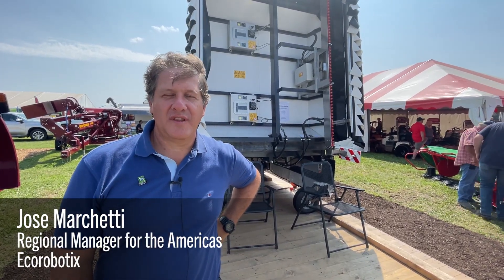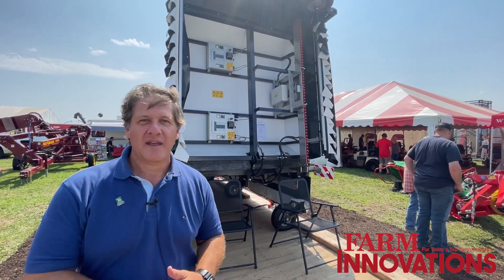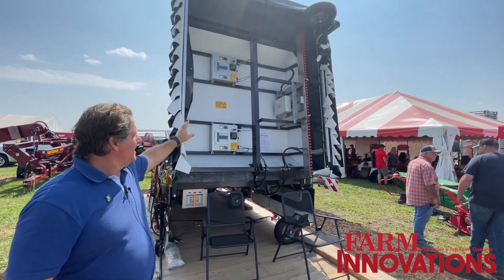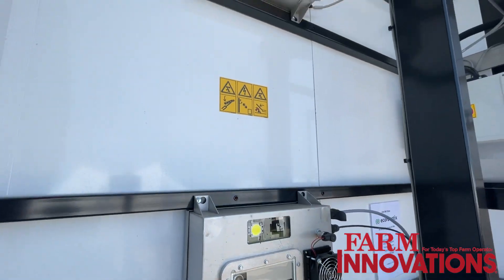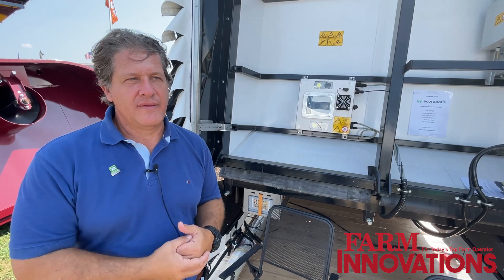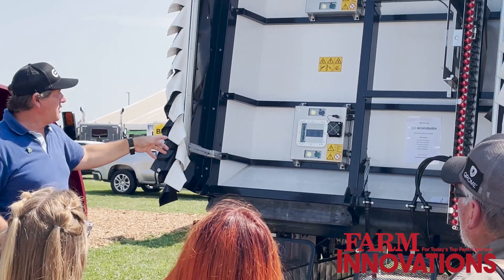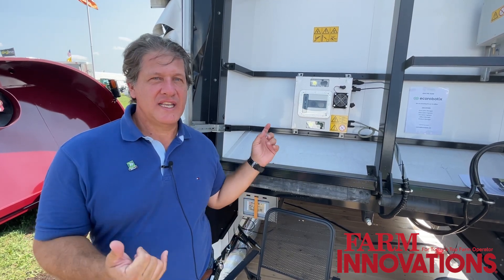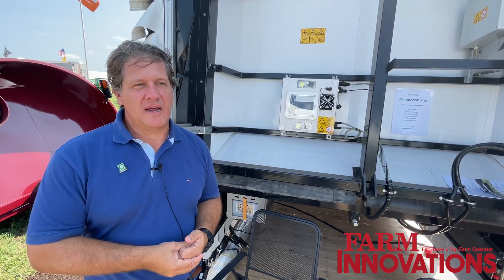Ecorobotix ARA Precision Spot-Sprayer Debuts in U.S.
Ecorobotix, a Swiss agtech and artificial intelligence (AI) software company, has announced the U.S. introduction of its ARA, a system that scans the field and precision spot-sprays weeds.

ARA was launched in 2021. It has since been used in 13 European countries and, most recently, expanded geographically to Canada and South America.

ARA uses a combination of Ecorobotix’s UHP-Spray-Technology and the AI-driven Plant-by-Plant software. In less than 250 milliseconds, the system scans the field, captures real-time imagery, identifies the specified crops or weeds the farmer has chosen to treat, and executes a precise spray precision of 2.4 by 2.4 inches, all while minimizing drift.